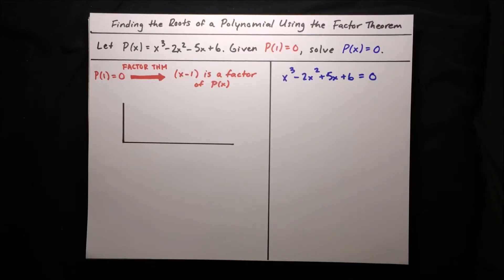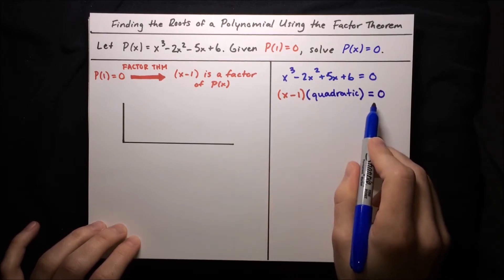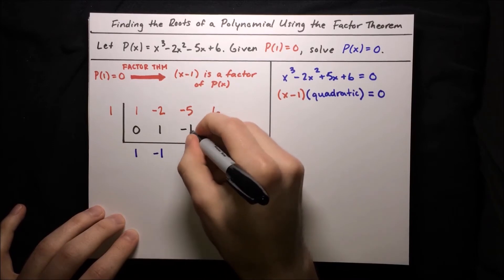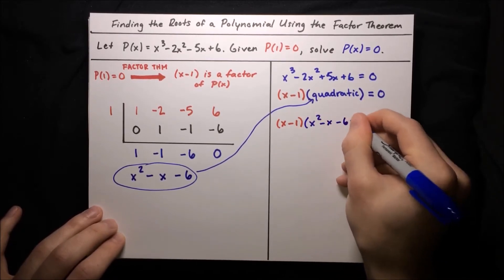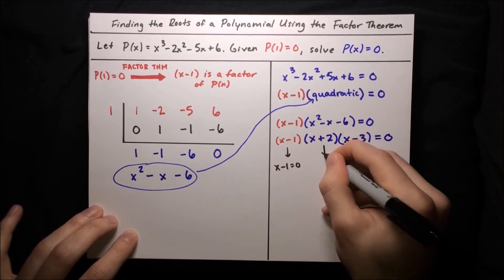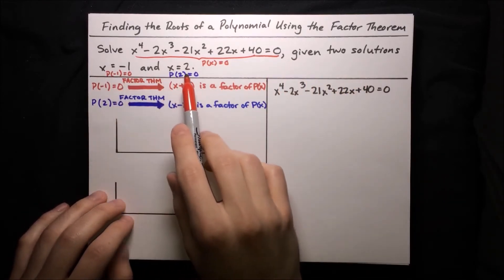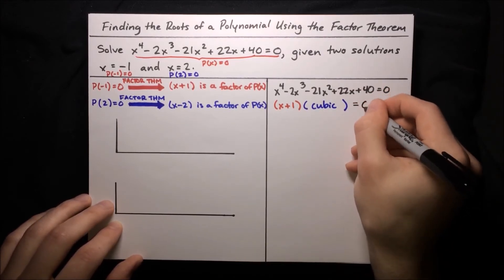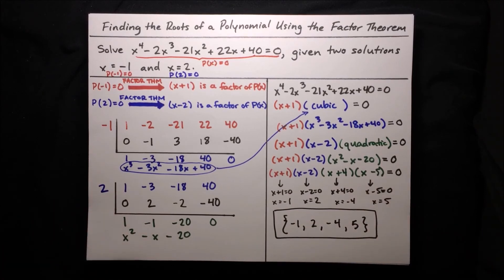Finding the Roots of a Polynomial Using the Factor Theorem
By MathAcademy.com. This video will teach you how to find the roots of a polynomial using the factor theorem. Produced and narrated by Justin Skycak in 2019.